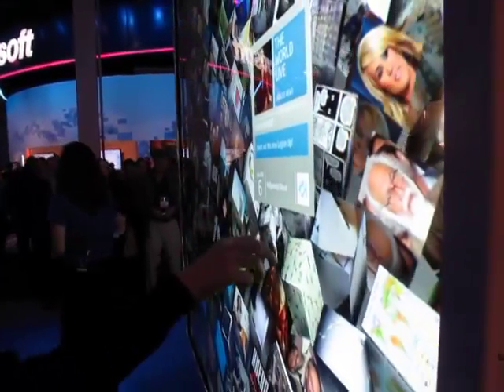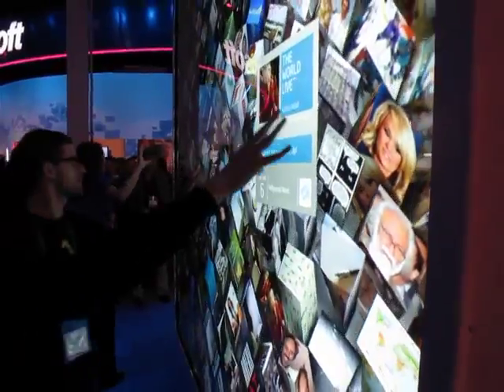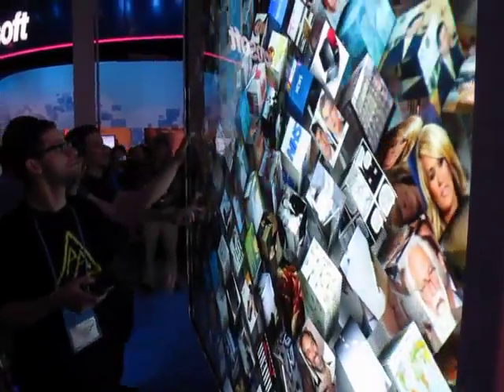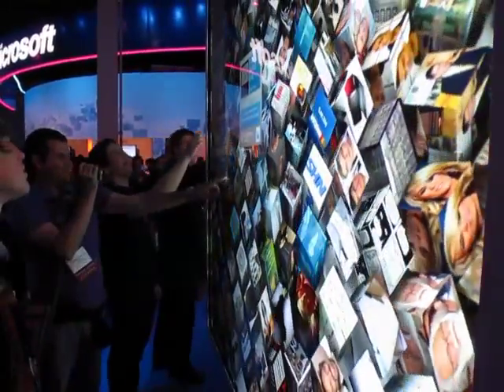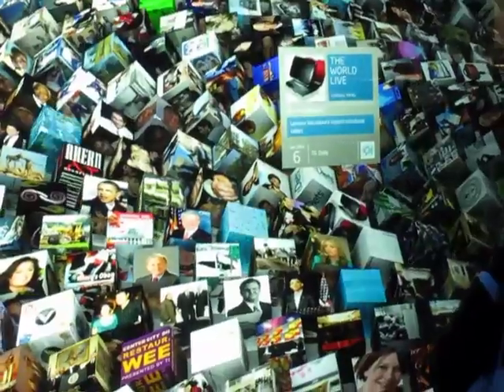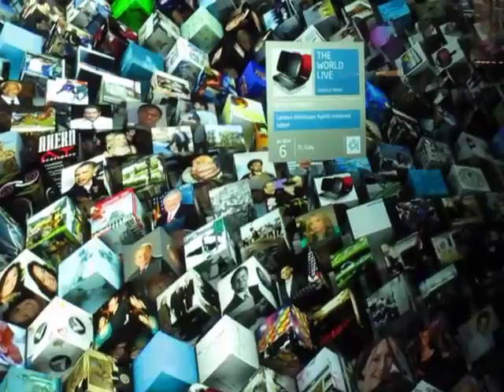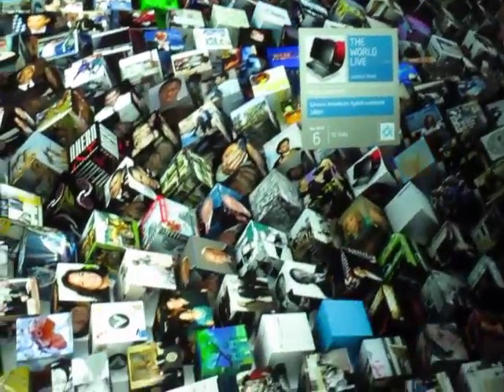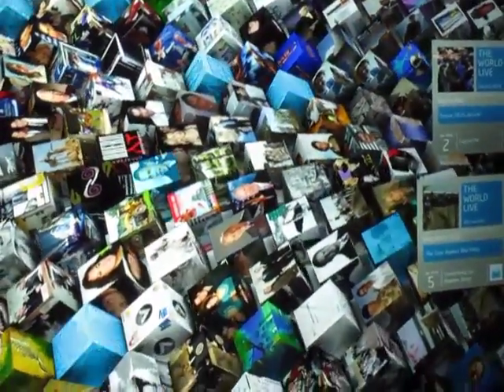Intel Infoscape CES 2010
A cool interactive prototype from the folks at Intel.